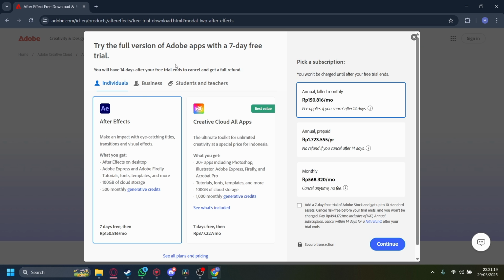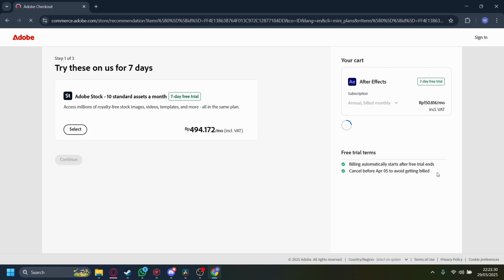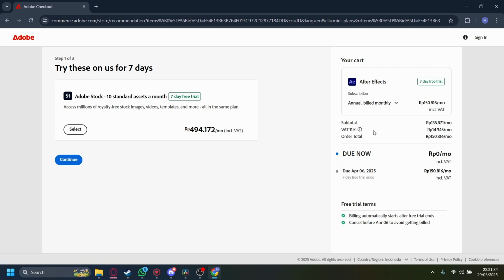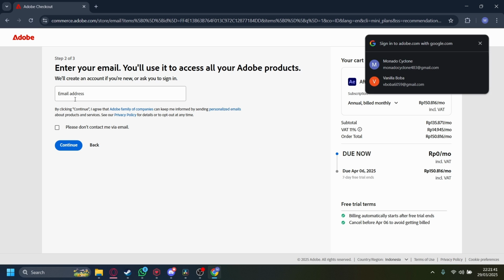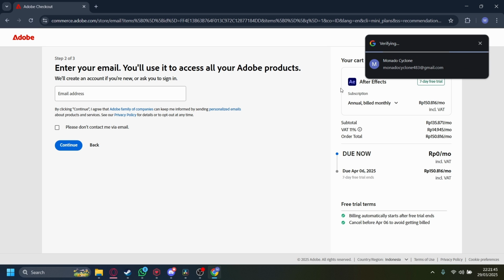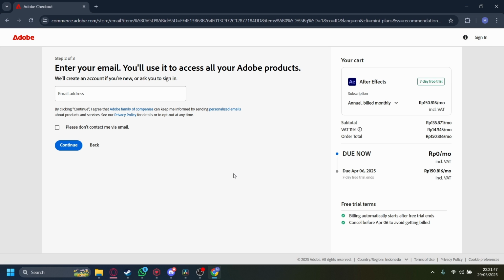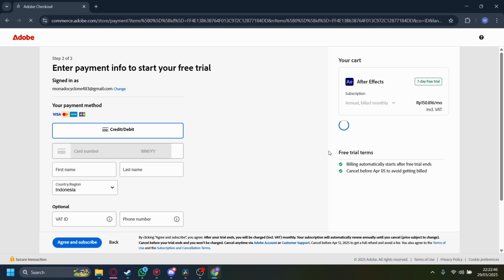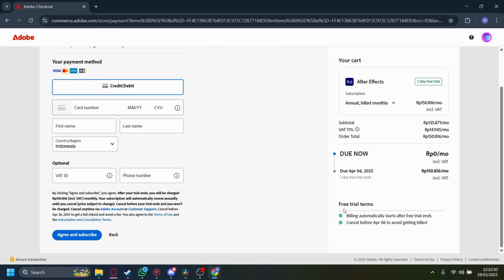Download Adobe After Effects FREE 2025 💻 | PC & Mac Setup Guide 🔍